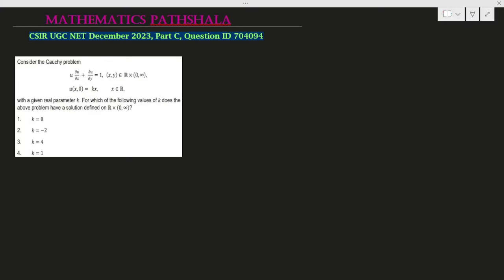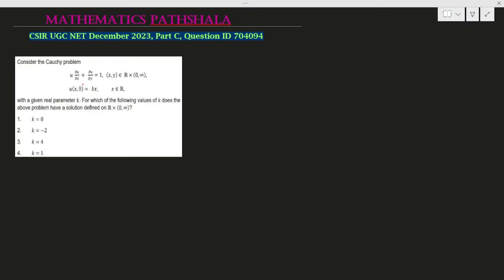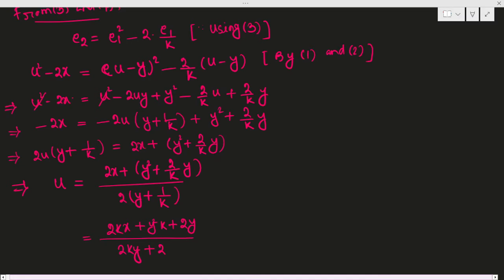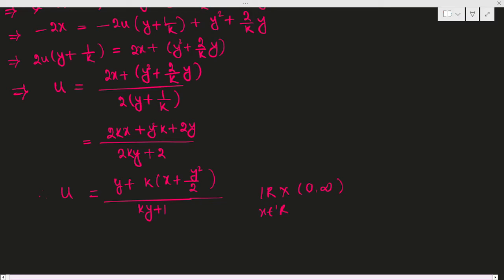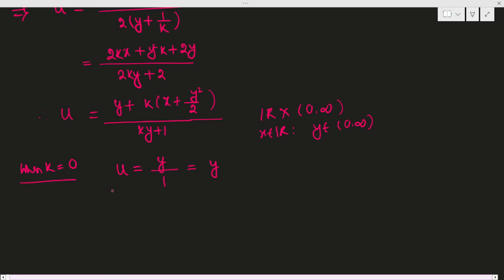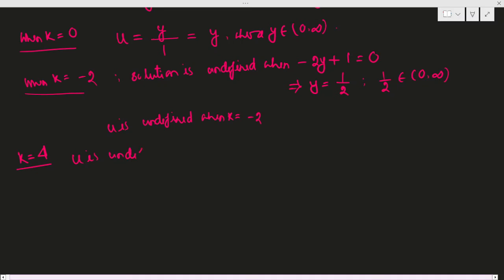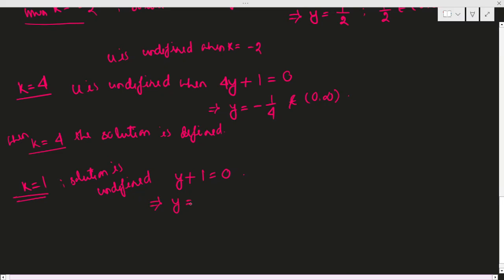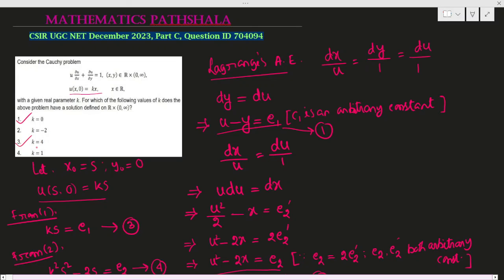CSIR UGC NET December 2023 | Mathematical Sciences | PDE | Part C | Questions ID 704094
CSIR NET December 2023, Partial differential equations Solutions,
Mathematical Science